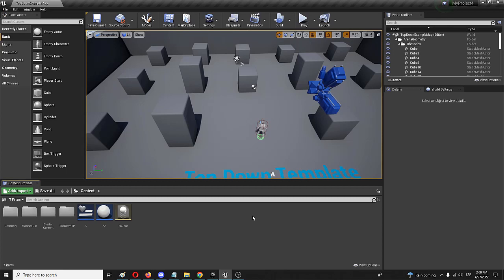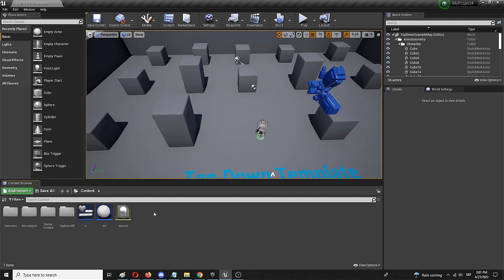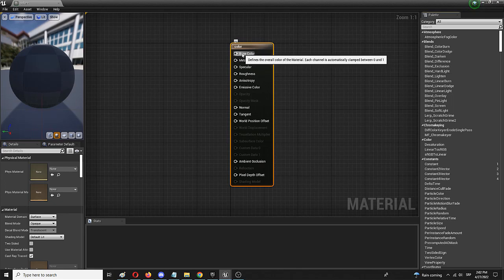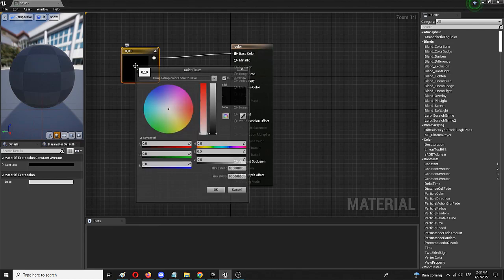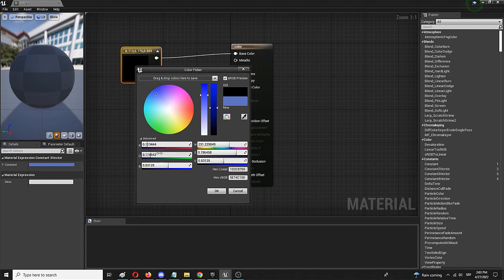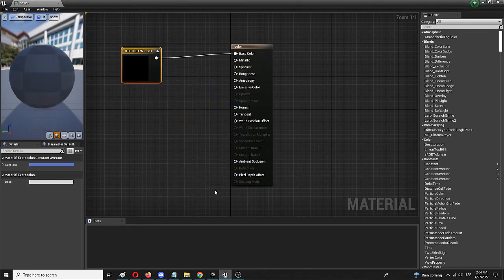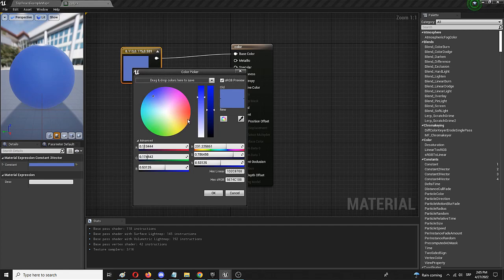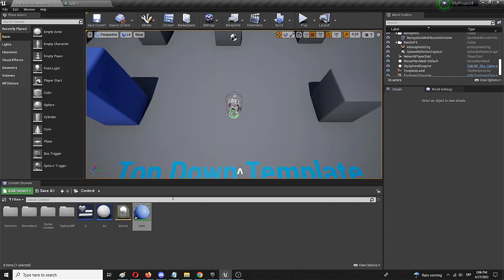How to Change the Color of Materials in Unreal Engine - UE Beginner Tutorial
Hey and thanks for checking out this Unreal Engine beginner tutorial on how to change the basic color - or base color - of a material. This is a very basic element of Unreal Engine, but still many struggle when it comes to changing the base color of any given material. With this UE tutorial video, you can learn to do the same through a very simple modification in the material editor and get any color you want.